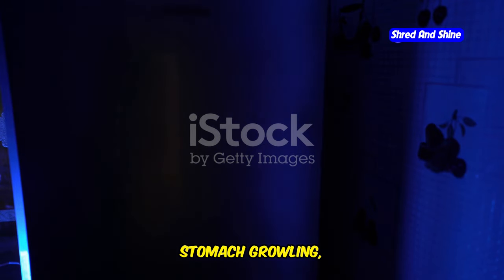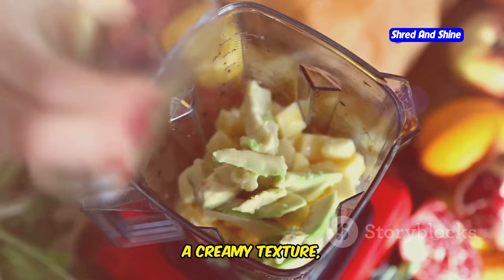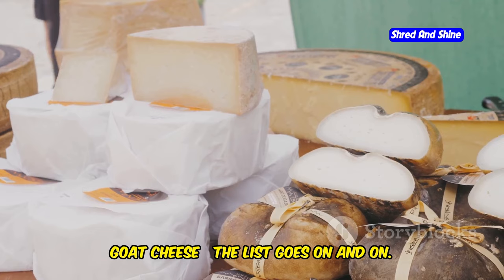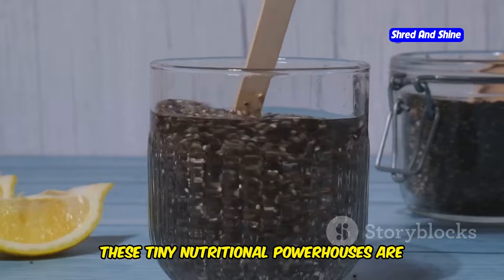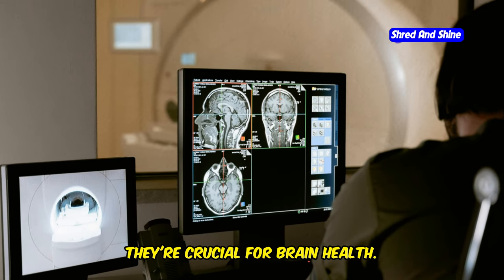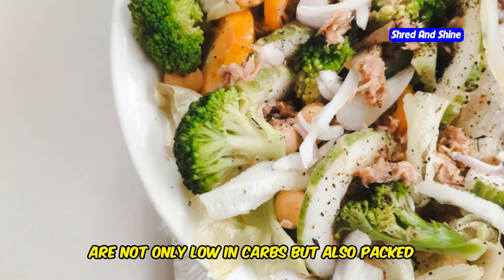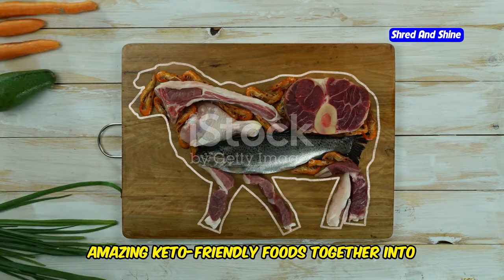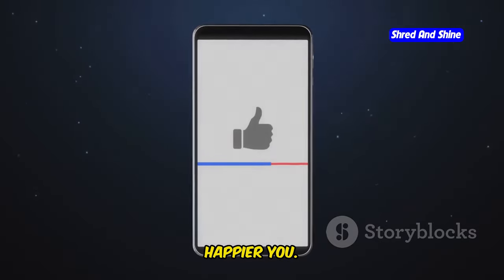What can you eat on a Keto Diet ?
Looking to get started with the keto diet but not sure what you can eat? In this video, we break down the top 10 keto-friendly foods that will help you stay on track and enjoy delicious meals while on the ketogenic diet. Whether you're a beginner looking for keto meal prep ideas, keto snacks, or just curious about how to maintain a low carb high fat diet, we've got you covered.

We'll walk you through what to eat on a keto diet, explain the benefits of ketosis, and provide easy keto recipes you can try today! If you're struggling with quarantine weight gain or looking for ways to boost your weight loss, these foods are perfect for you. Learn from Dr. Becky and see how the keto diet for beginners can be simple and effective.

OUTLINE:
00:00:00 Keto Confusion?
00:00:43 Your Keto Secret Weapon
00:01:39 The Unbeatable Keto Breakfast (and Beyond!)
00:02:15 Unlocking Keto Flavor Combinations
00:03:01 The Perfect Keto Snack Attack
00:03:44 Tiny but Mighty Keto Superfoods
00:04:32 Your Brain-Boosting Keto Essential
00:05:18 The Protein Powerhouse of Your Keto Plate
00:06:08 The Colorful Side of Keto
00:06:50 Conquering Cravings the Right Way
00:07:35 Quick, Easy, and Delicious!
00:08:25 Your Keto Journey Starts Now!